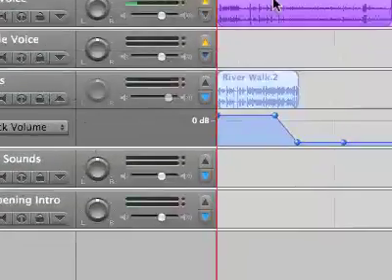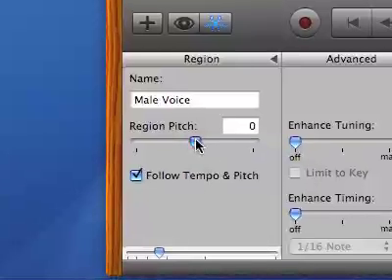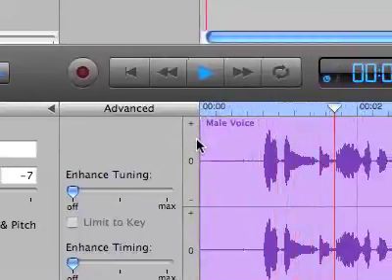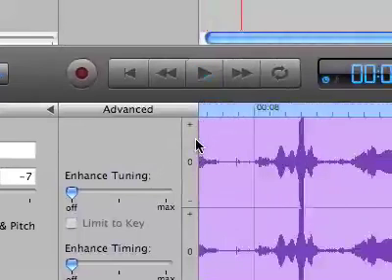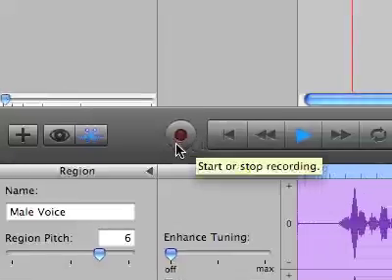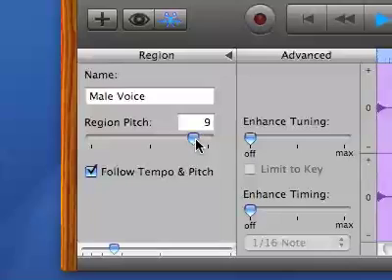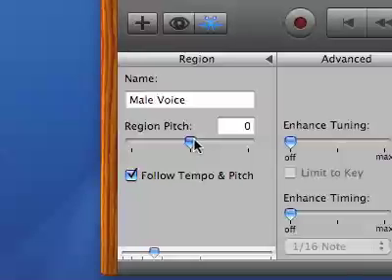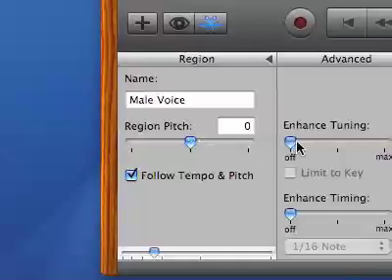Garage Band Tutorial 7 of 10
Increase and decrease the pitch.
Go and have a look at all the free tutorials on the Mac